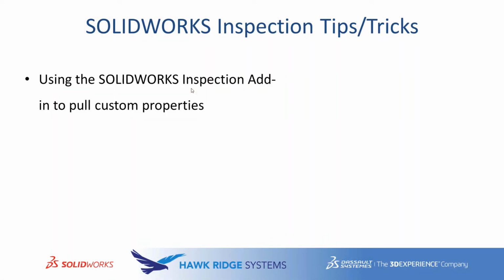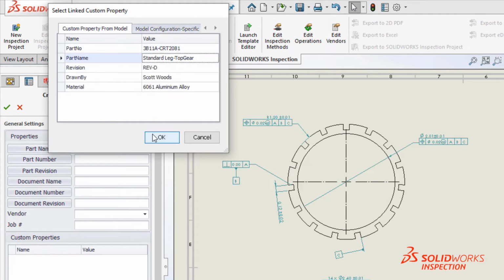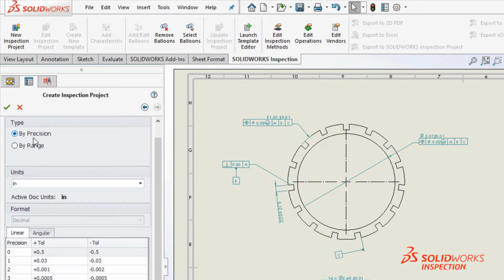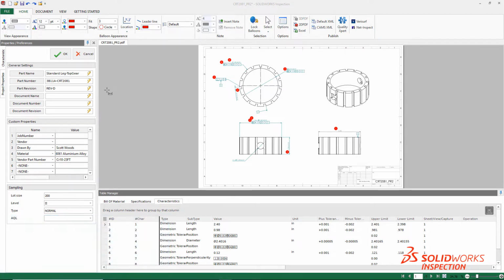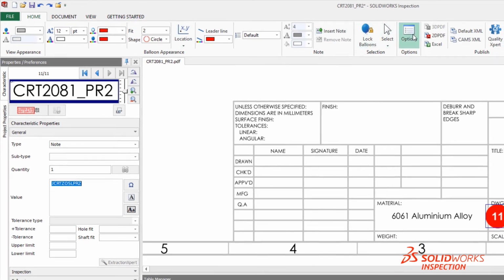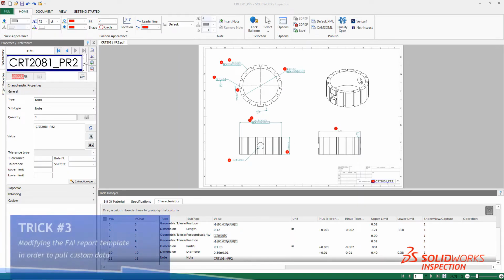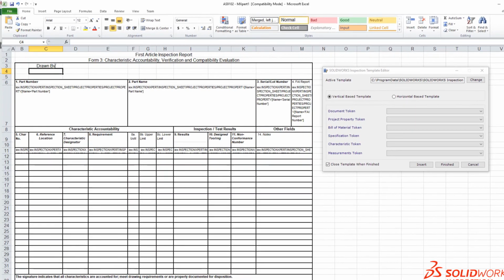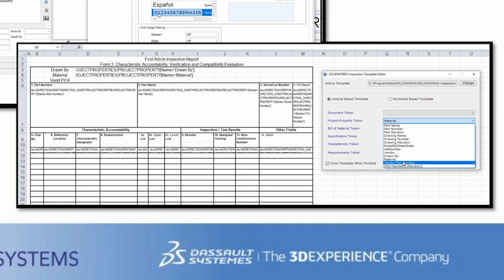SOLIDWORKS Inspection: Time Saving Tricks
Learn three must-know SOLIDWORKS Inspection tricks for creating FAI reports (first article inspection).

SOLIDWORKS Inspection creates FAI and Process Performance reports. It has one purpose and it does the job extremely efficiently. Inspection works both within SOLIDWORKS and as stand-alone software for the non-SOLIDWORKS user.

Inspection is capable of generating full inspection documentation from both SOLIDWORKS and most PDF drawings, regardless of the CAD tool that was used.